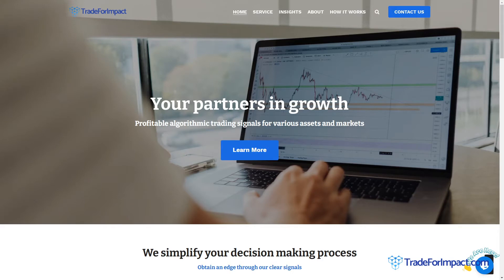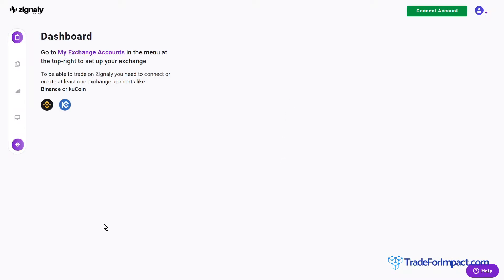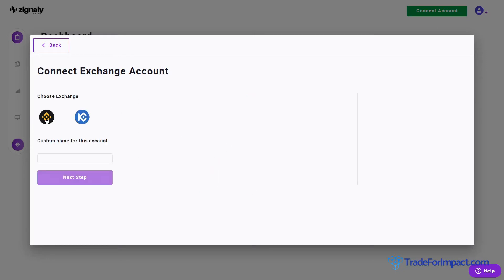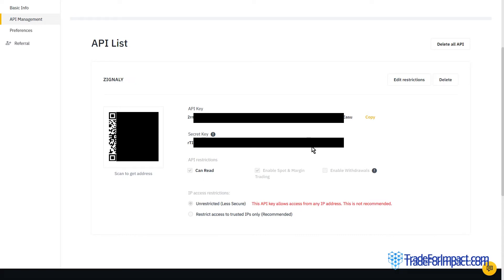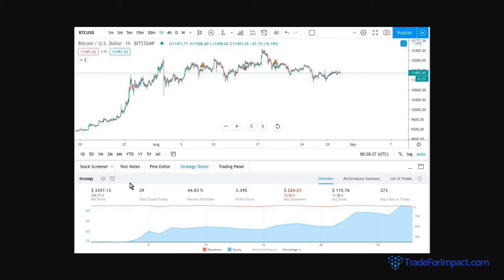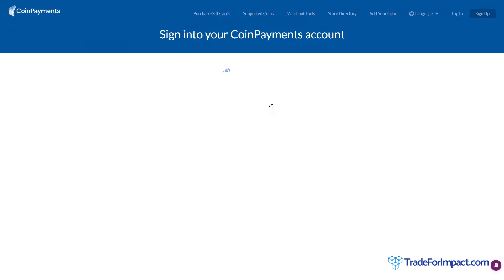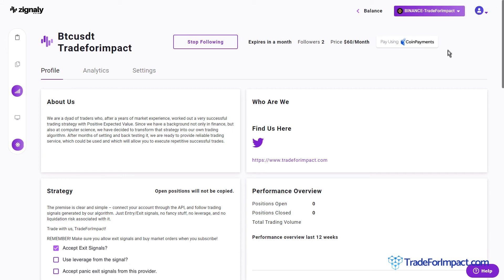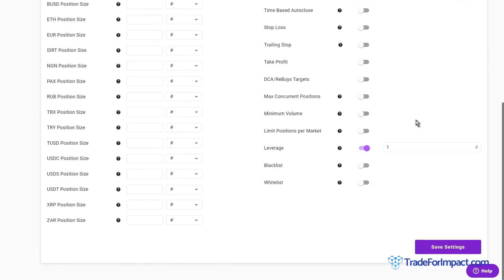Zignaly Setup Tutorial - Automated Trading Bot for Cryptocurrencies on Binance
Connect. Benefit. Earn.
Trade with us,

TIMESTAMPS:
0:00 - Introduction
1:00 - Zignaly Account creation and Dashboard explanation
3:30 - Connecting Binance API to the Zignaly Account
4:40 - Creating Binance API Key
7:00 - Connecting to Automated Algorithm Signal Subscription Service
7:30 - BTCUSDT Subscription Service Informations
8:35 - Overview of past performance of our Alghorithm at BTCUSD Pair
9:45 - Payment process for Subscription Service through the CoinPayments
10:40 - Binance Account withdrawal process guide for payment completion
13:15 - Payment process completed
13:30 - Setting our Subscription Service Strategy
14:40 - Allocating capital for Automated Trading
15:15 - Binance USDT obtaining process for Automated Trading
16:42 - Signal Provider Dashboard overview
17:16 - Summary and Contact details

Coin Pairs currently supported for Automated Trading with our Algorithm Signals on Zignaly

Best Regards,
TradeForImpact Team